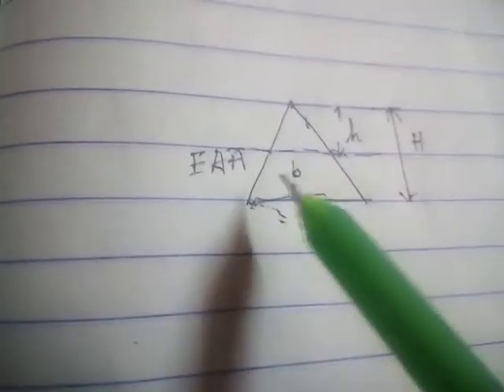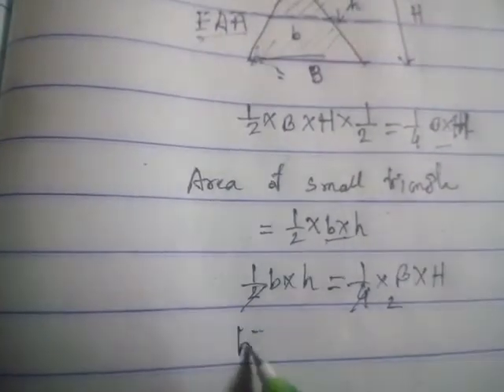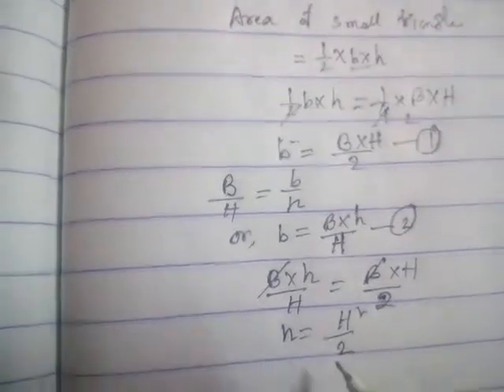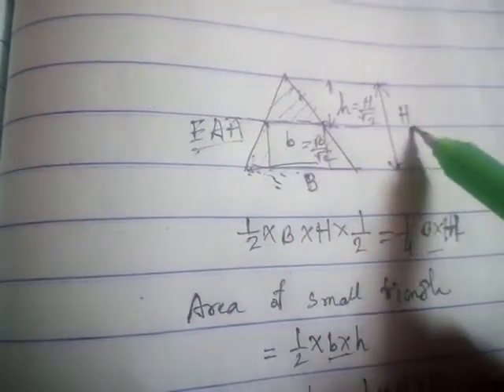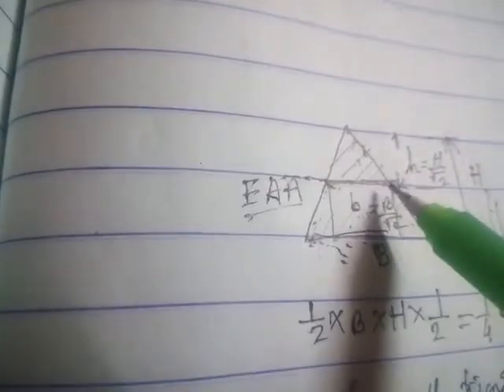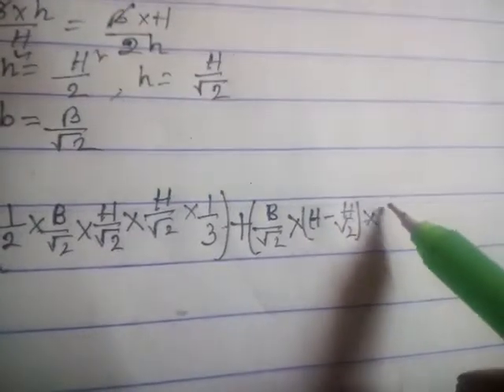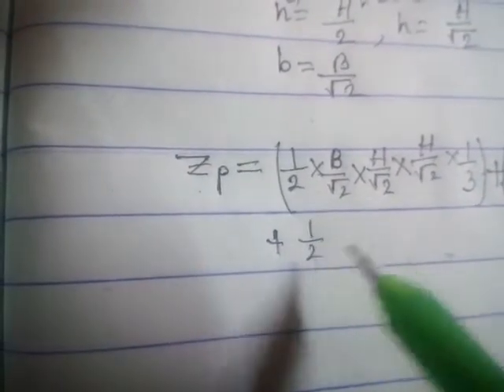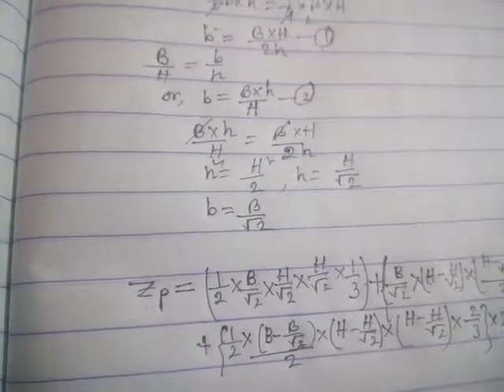PLASTIC SECTION MODULUS FOR TRIANGLE.